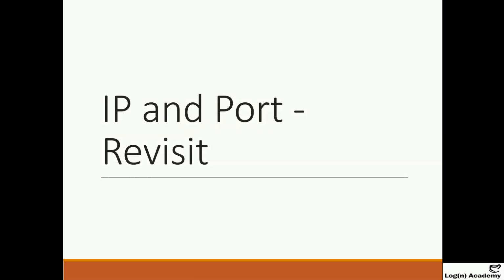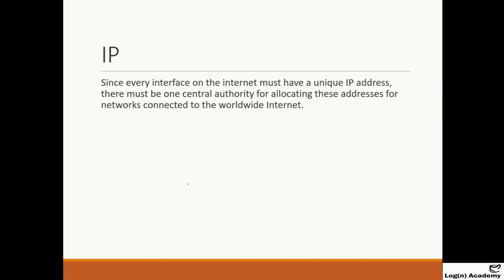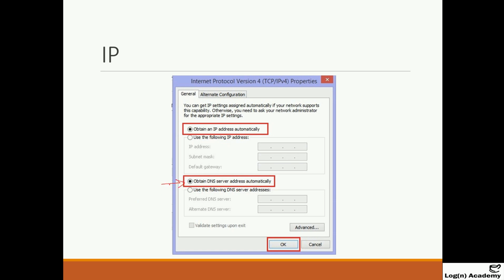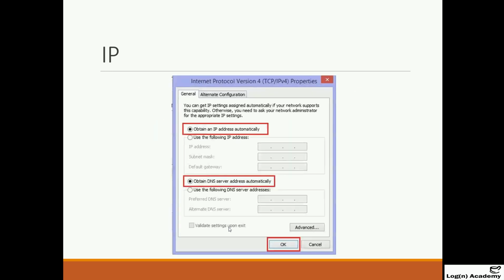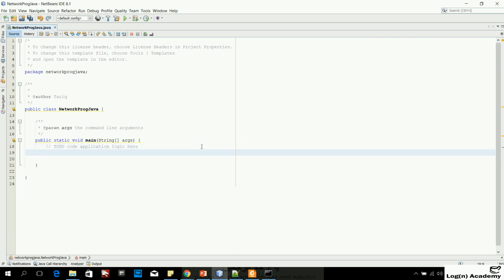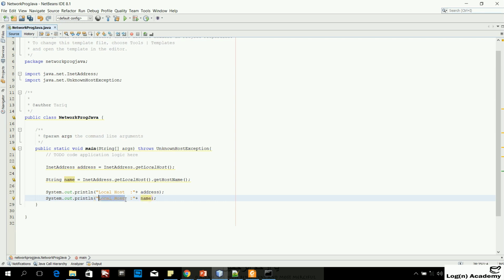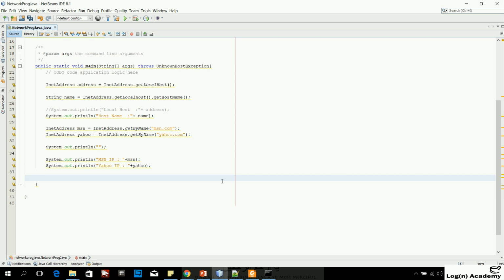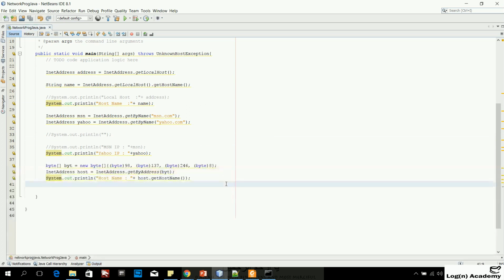Network Programming with Java Sockets - IP and Ports